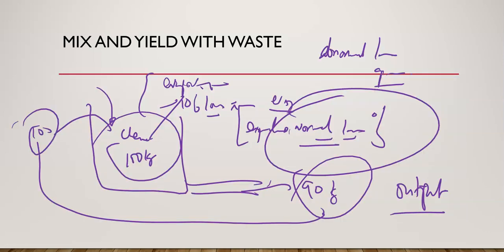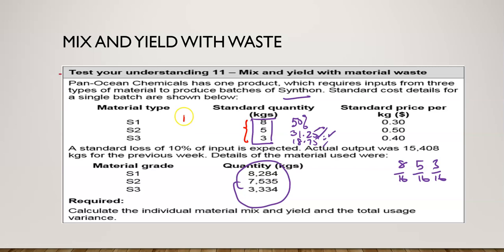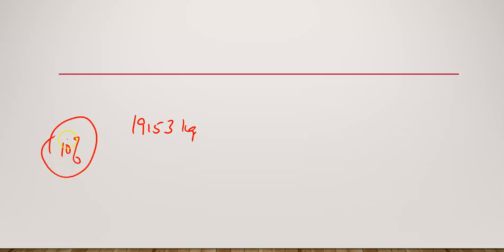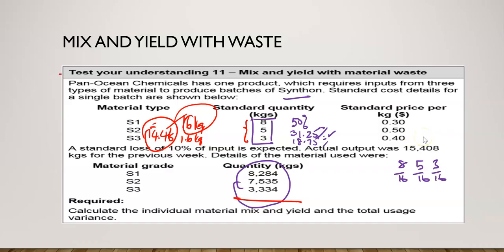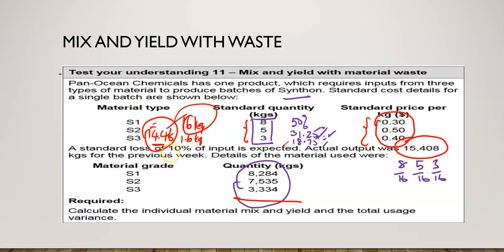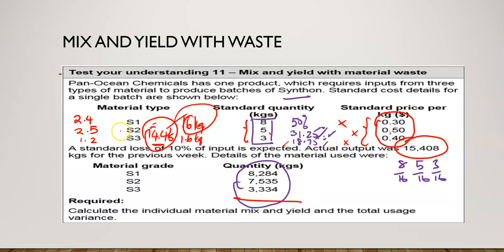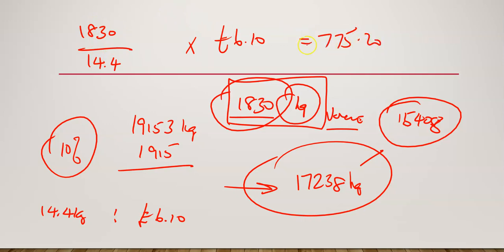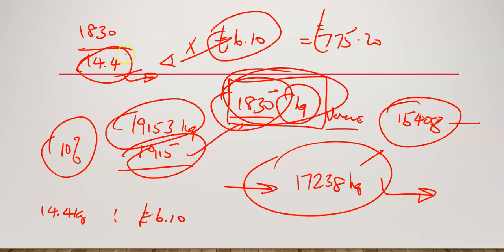PM Chapter Twelve Part Eleven